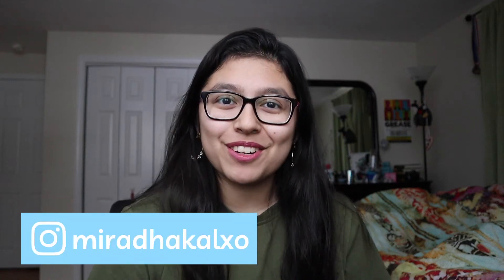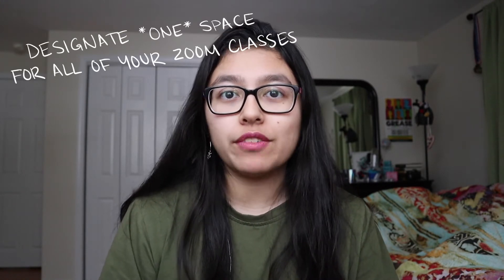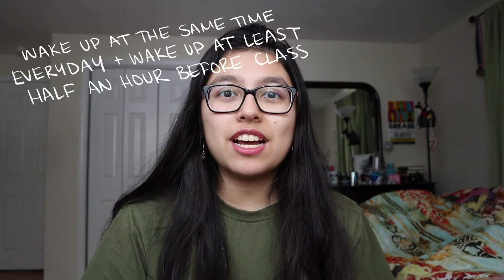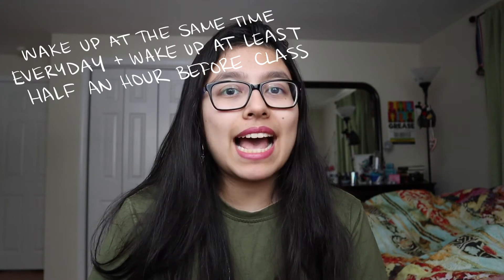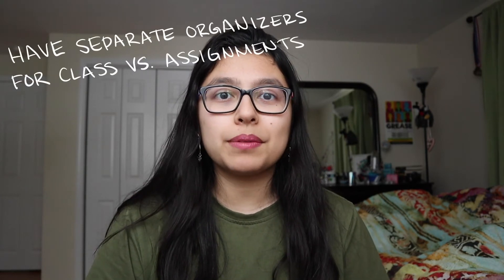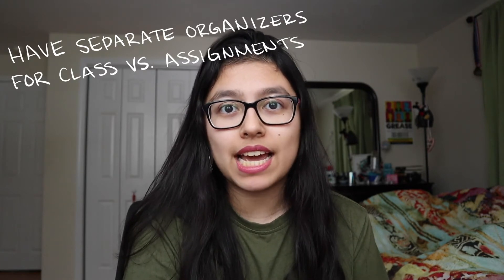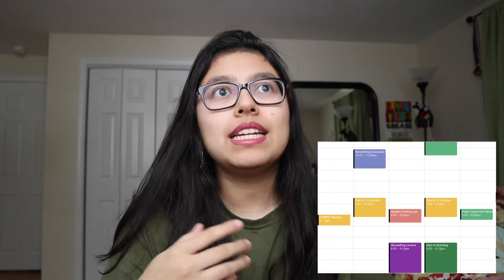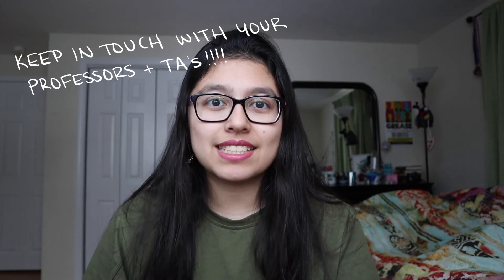ONLINE SCHOOL HACKS (tips + tricks to stay sane) | online learning tips | remote learning advice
remote college SUCKS but here's how i made it bearable this semester, and here's how you can too!! in this video, i'm sharing all of my BEST online school hacks and advice to keep you sane this semester!! wishing y'all the best, YOU GO THIS :)

✩ leave a note in the comments below if you have any questions about this topic/suggestions for other videos! i love hearing from all of you!!

subcount: 280

thank you always for all of the love and support!! sending you lots of love and positive energy today!!
love, mira :)